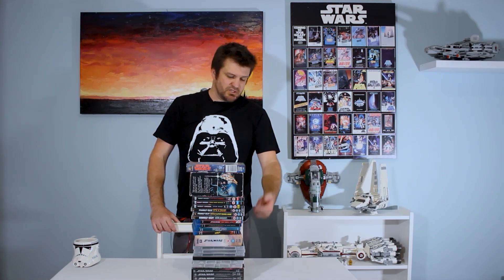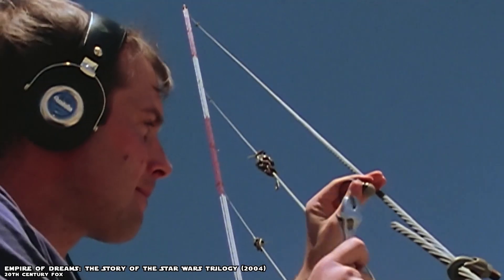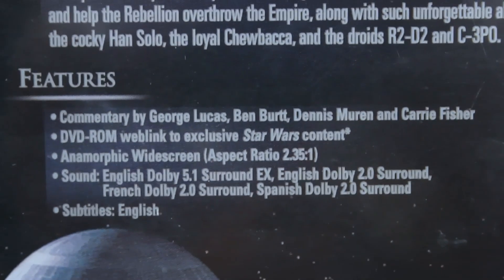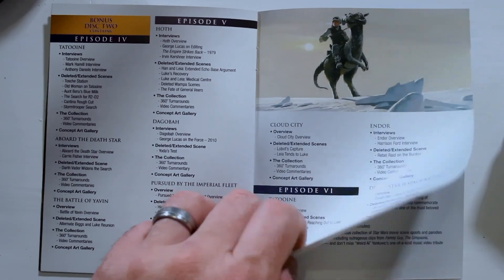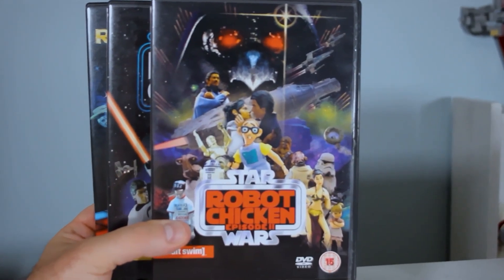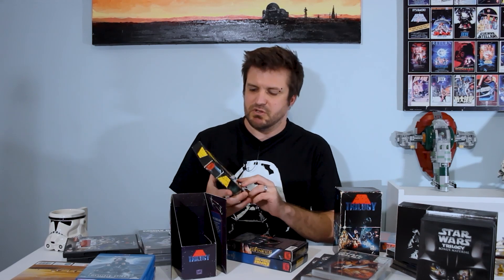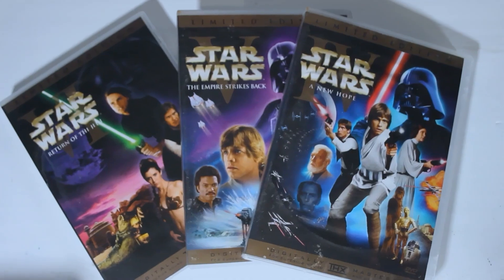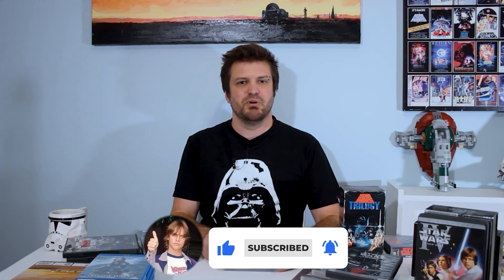All My Star Wars PHYSICAL MEDIA | Review!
I've been talking about Star Wars (via toys, books and memorabilia) for a while now, and decided to pull back the curtain and talk about the actual movies themselves - as in the physical Blu-ray discs, DVD's and even VHS's that I've watched again and again and again.

All My Star Wars Physical Media!

Star Wars Out Of The Box
Join me as I reach into my box of old Star Wars toys, books & memorabilia!